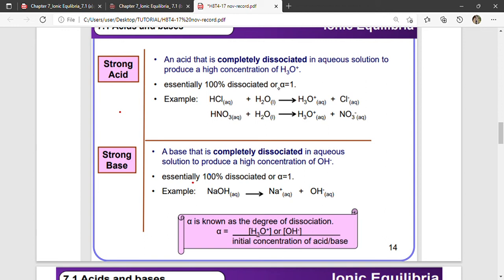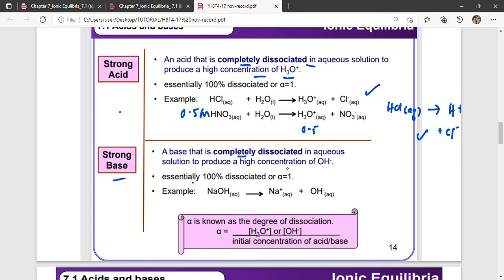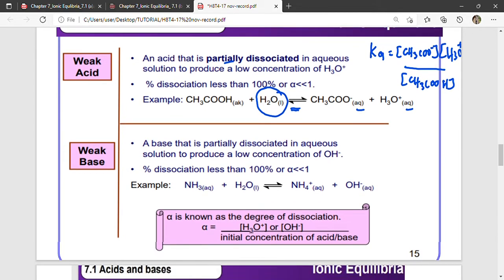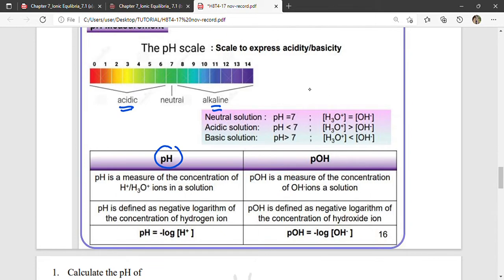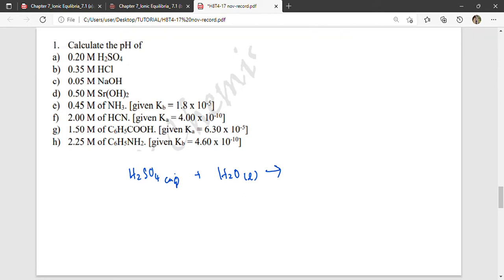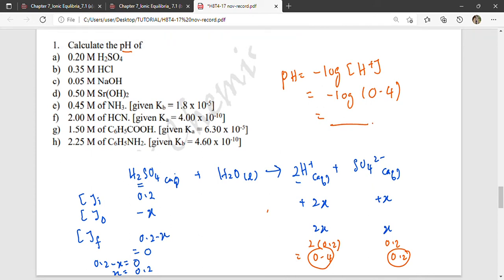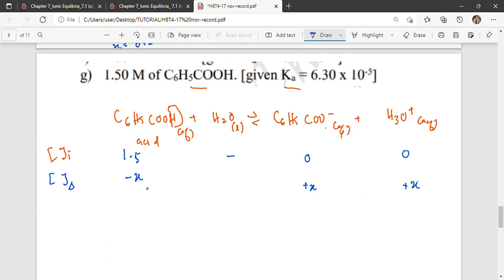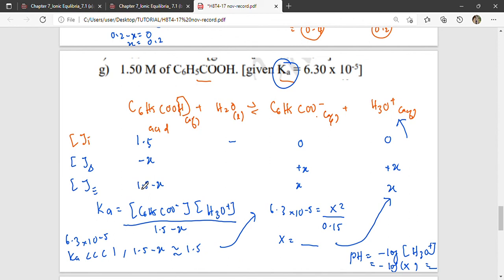H8T4 -strong/weak acid-base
strong acid base
weak acid-base
Ka Kb